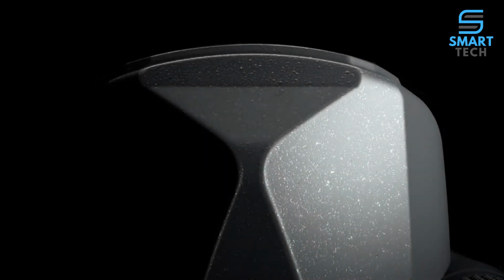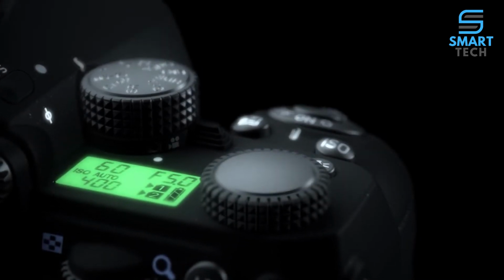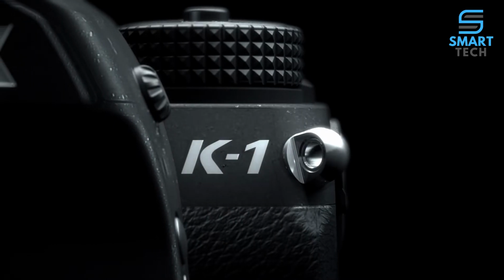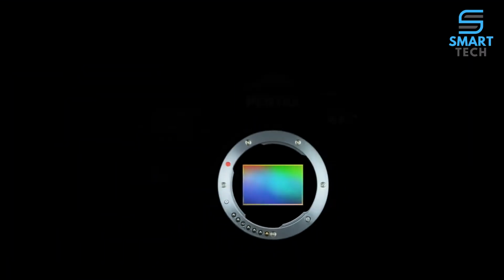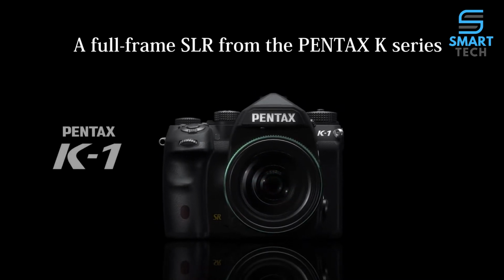Top 5 BEST Camera For Beginners of [2022]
5. Nikon D850
►Amazon US
4. Canon EOS 5D Mark IV
►Amazon US
3. Pentax K-1 Mark II
►Amazon US
2. Canon EOS 90D
►Amazon US
1. Canon EOS 90D
►Amazon US
►Enjoying my content well then don't forget to